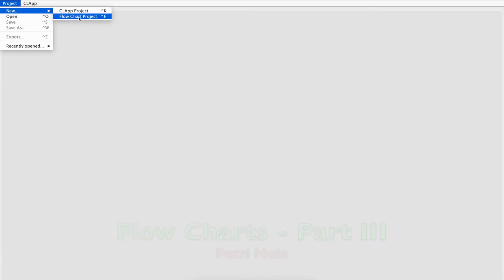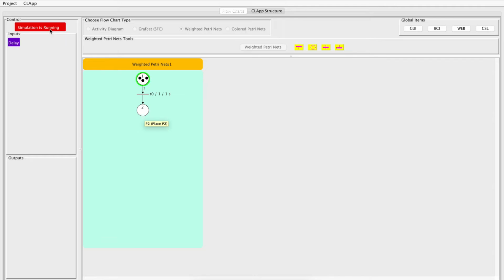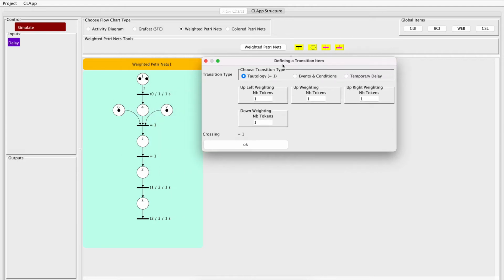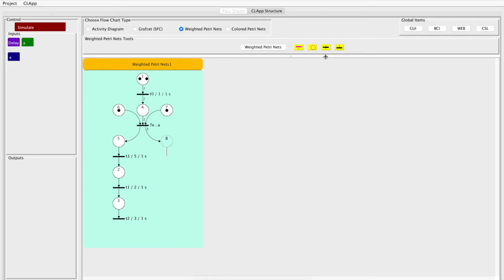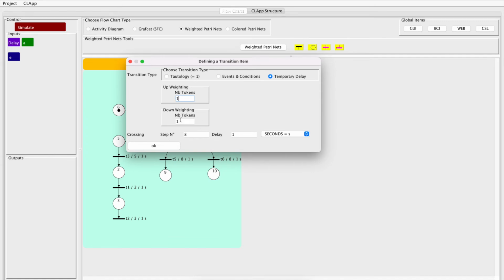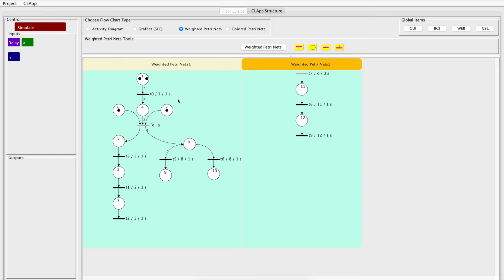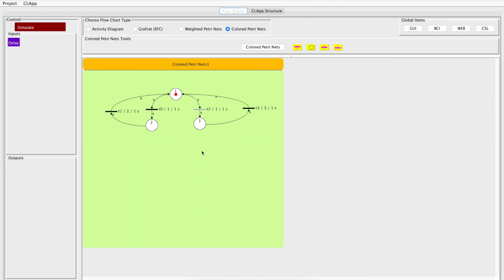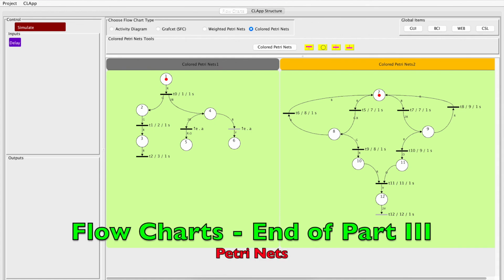Visual CLApp Editor: Designing Petri Nets (Weighted & Colored)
Here, you’ll discover the basics you need to know to create Petri Nets (Weighted & Colored) in the Visual CLApp Editor.